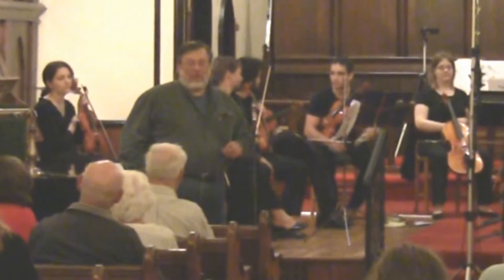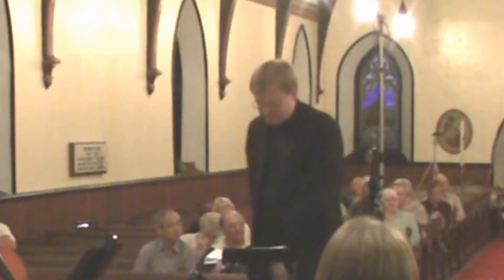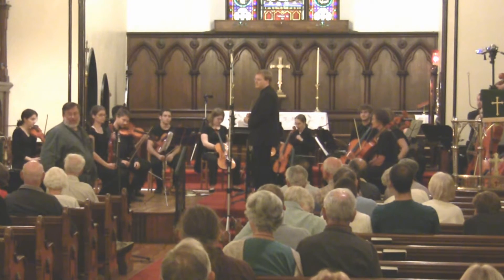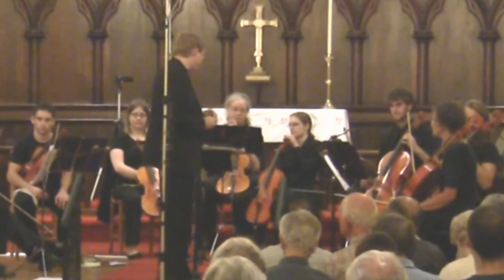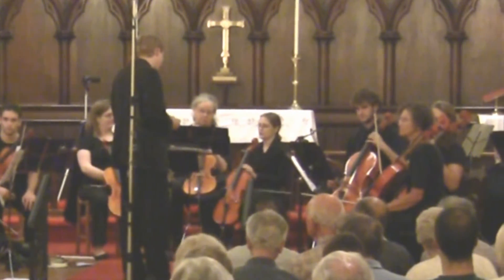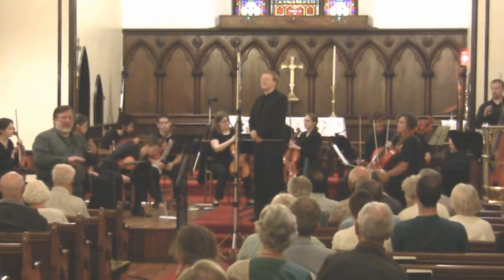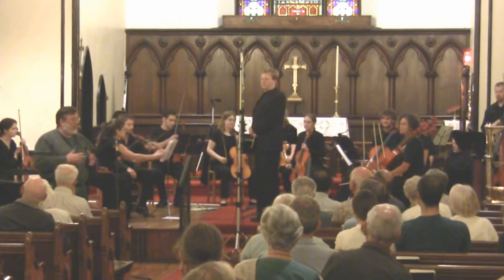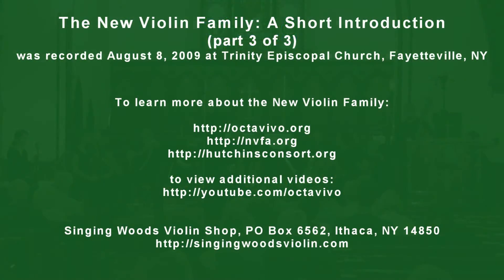Introduction To The New Violin Family (3/3)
Your genial host, luthier Robert J. Spear, takes the viewer on an unscripted tour of the New Violin Family Orchestra. In Part One, he explains about the history of the New Family, highlighting each instrument in turn in its native surroundings. In Part Two, there's also a comparison of the standard violin and a mezzo violin as well as additional introductions. And in Part Three you'll get to hear subsections of the ensemble in short excerpts of familiar works. You'll know more about the instruments after watching this suite of video clips, and please enjoy other offerings from the NVFO and the Archus Trio in octavivo's channel.